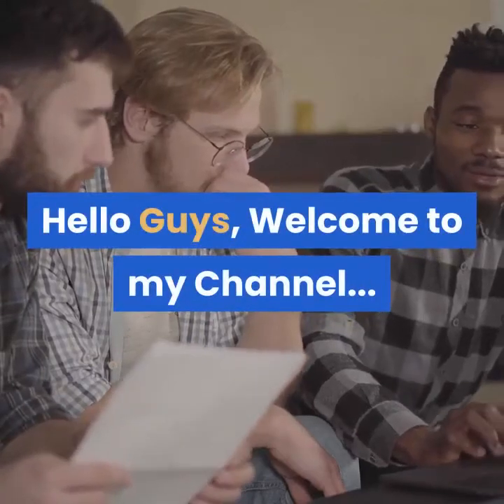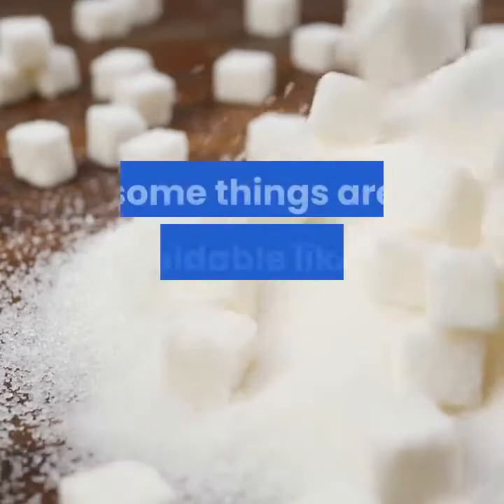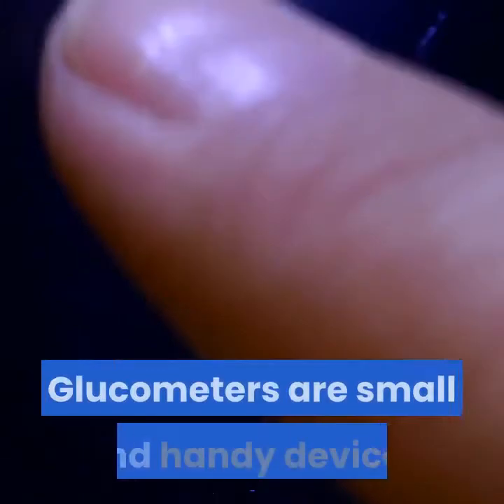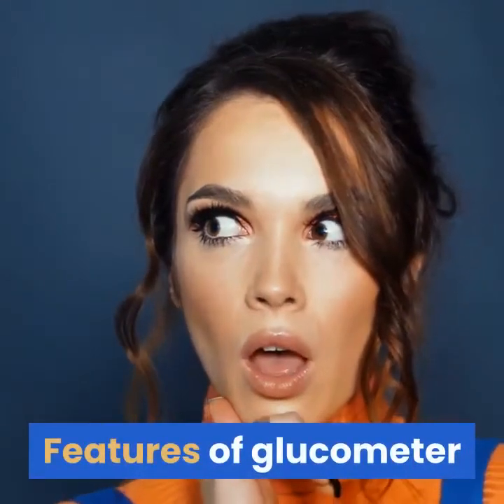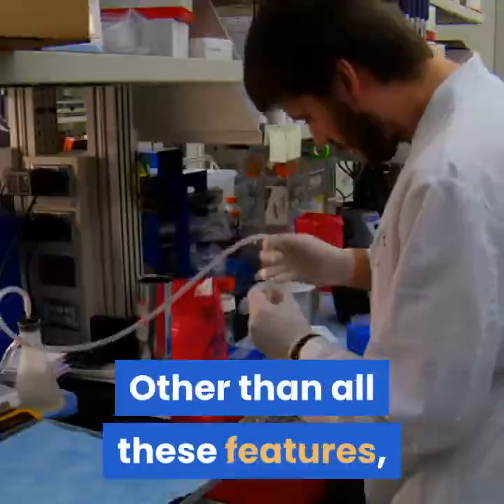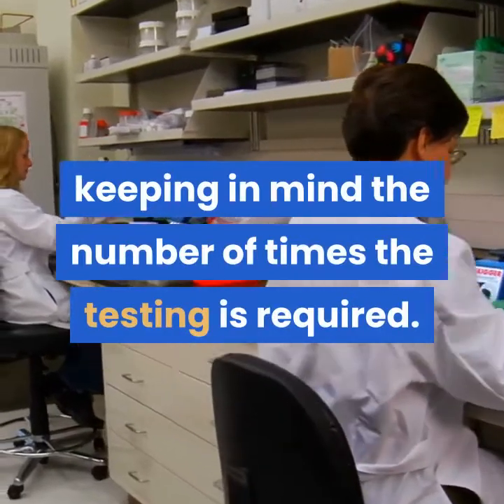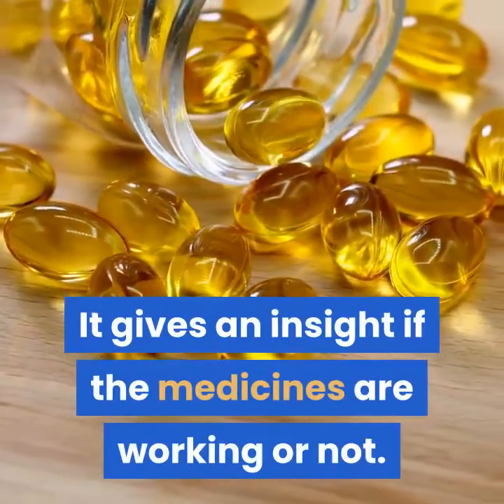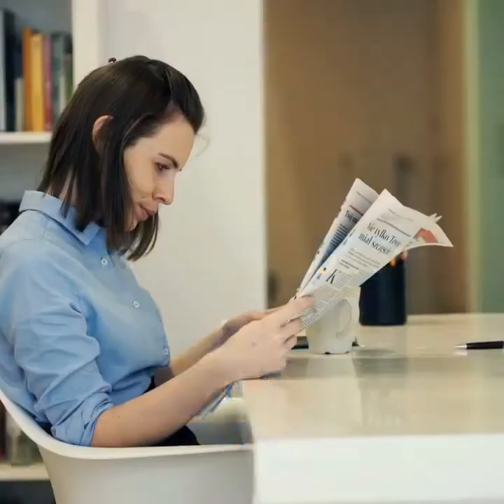Self Monitoring Glucometers Test Blood Sugar Levels at Home Easily